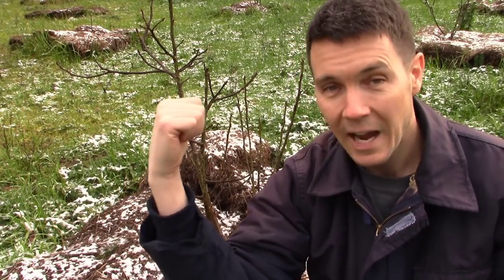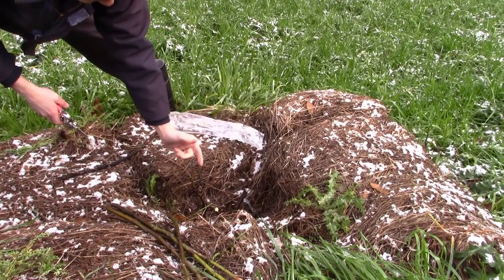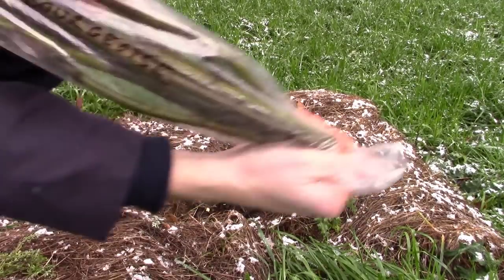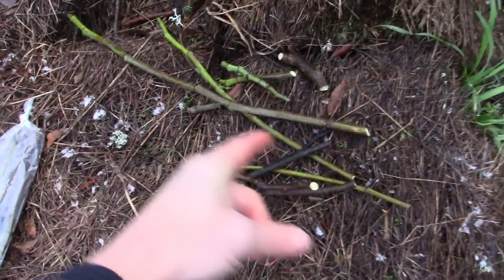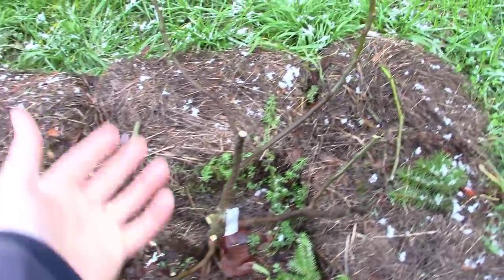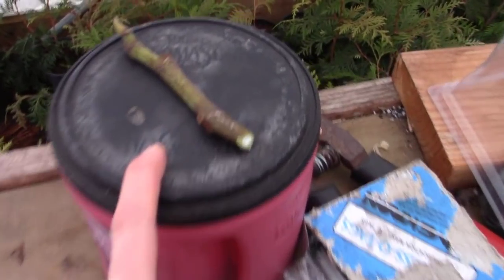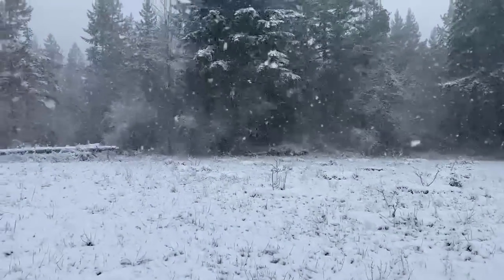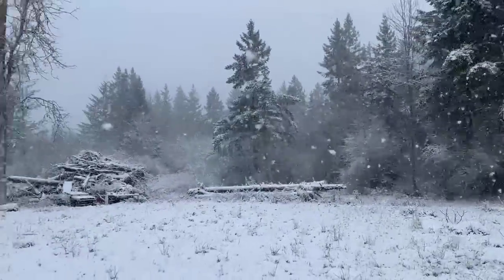The Freeze is Coming | Preserving My in Ground Fig Tree Varieties Through Cuttings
I'm a little nervous about the weather coming up.  We are about to get a hard freeze, colder than usual and I need to start preserving my in ground fig tree varieties so that I can duplicate them if any die back all the way this winter.  I'm going to head out and take a bunch of cuttings of all the more tender varieties so they'll be available to propagate this spring.  I'll also show you what type of fig cutting material I think is best for rooting.  Let's go!